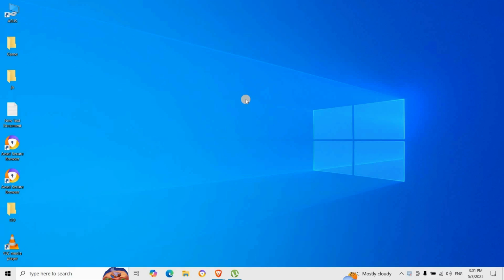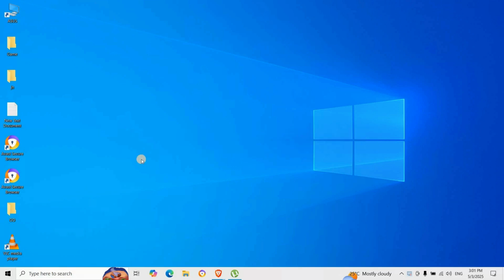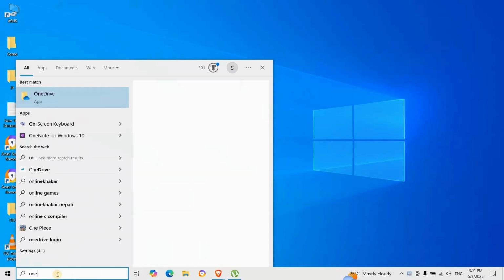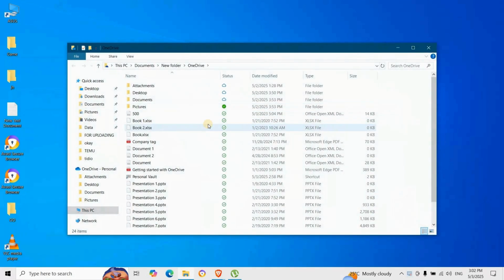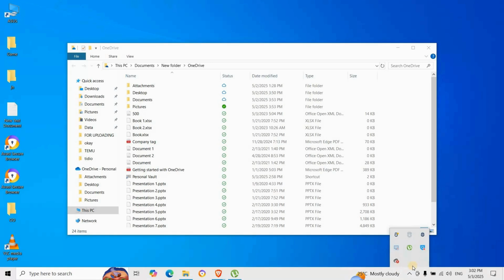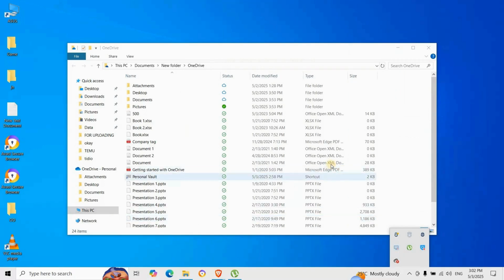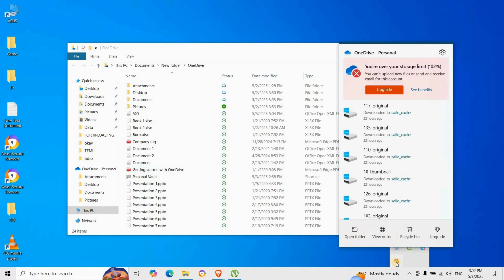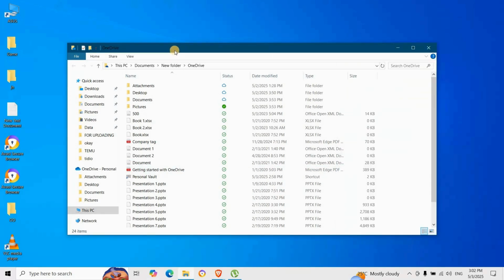How to Open One Drive on PC 2025?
New to OneDrive and not sure how to open it on your PC? This quick and clear tutorial shows you all the ways to access OneDrive—via File Explorer, the system tray, and your Microsoft account online. Learn how to open the app, log in, and begin syncing your files for cloud storage and backup. Perfect for beginners setting up OneDrive for the first time.